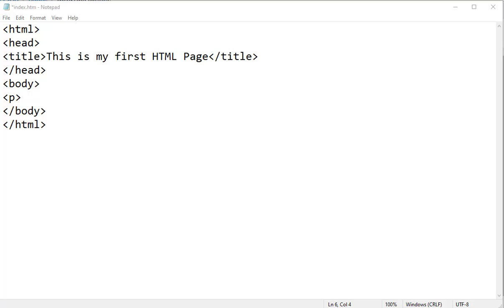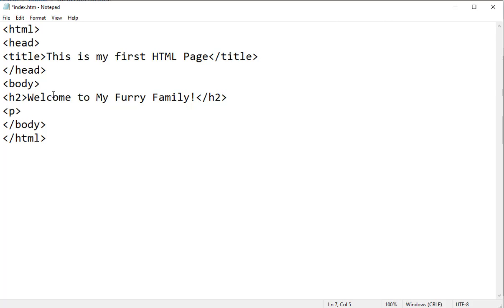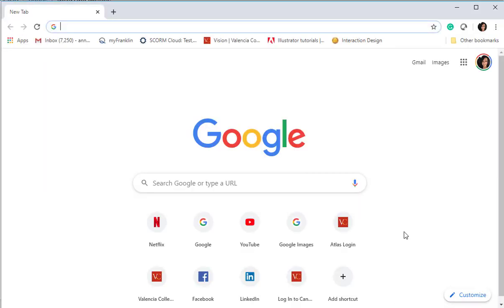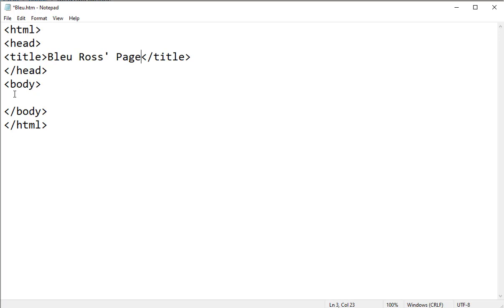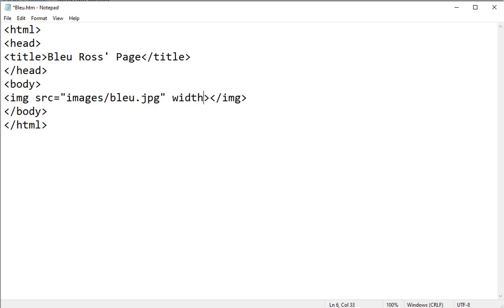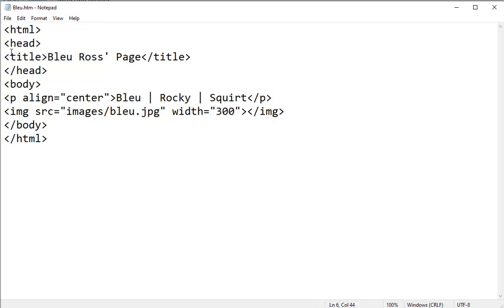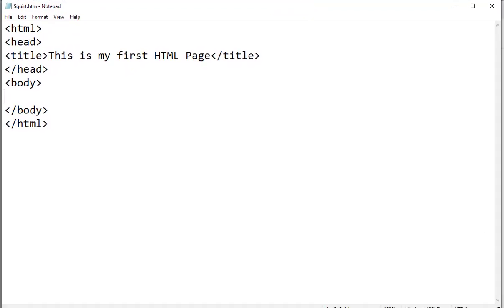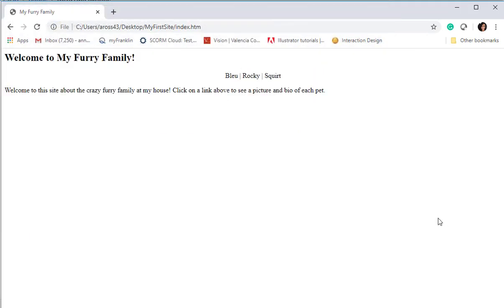Inserting Images on a Webpage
This video demonstrates how to code image insertion on a webpage using HTML coding.